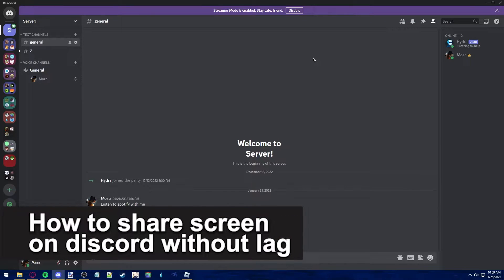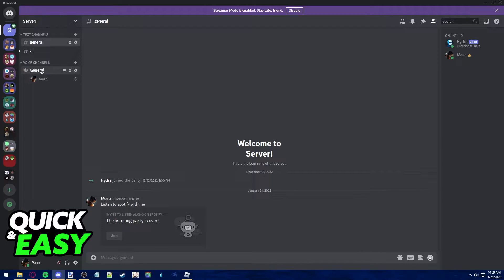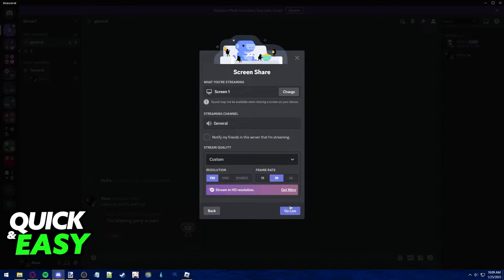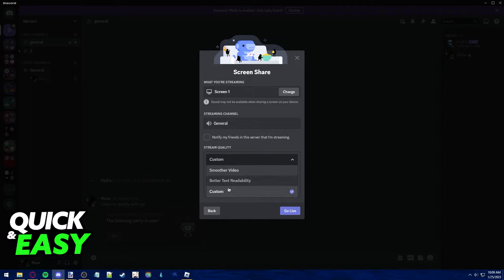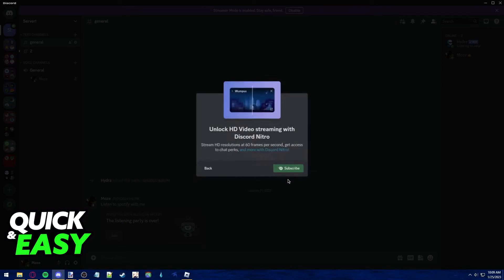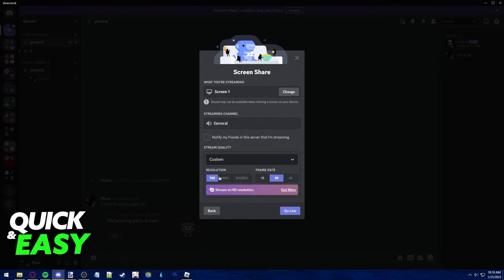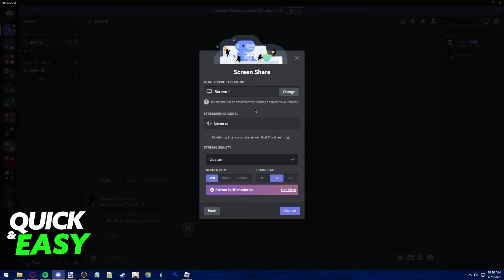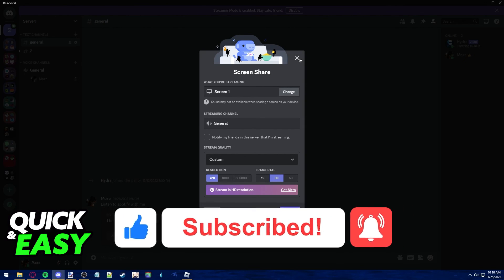How To Share Screen on Discord Without Lag [Very EASY!]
In this video I will show you how to share screen on discord without lag.

I hope I have helped you with the video!